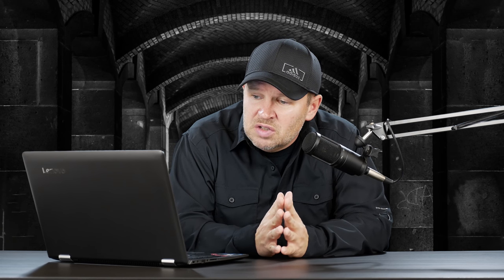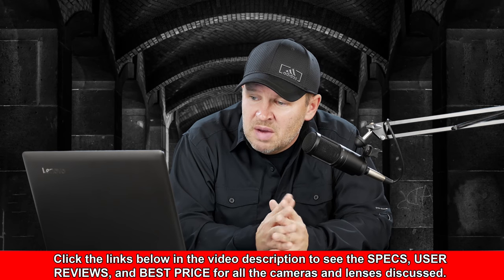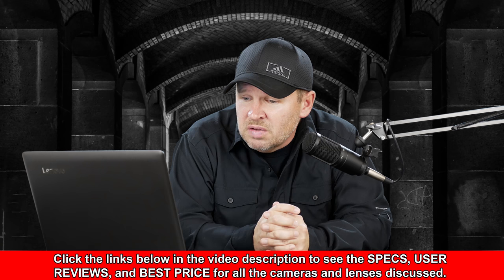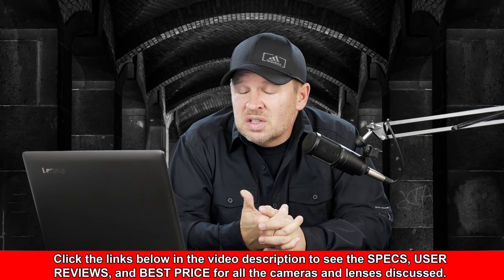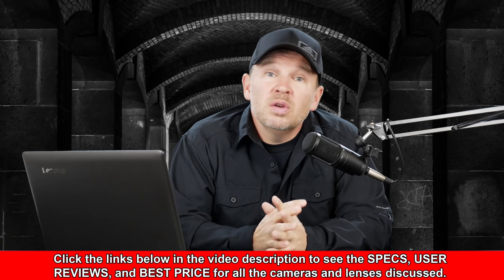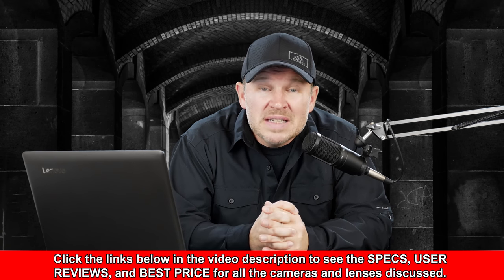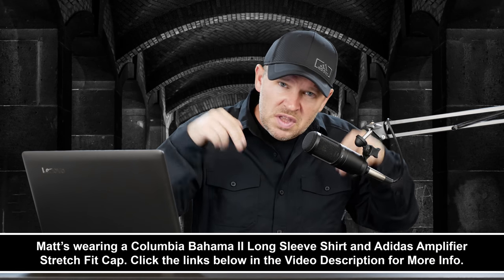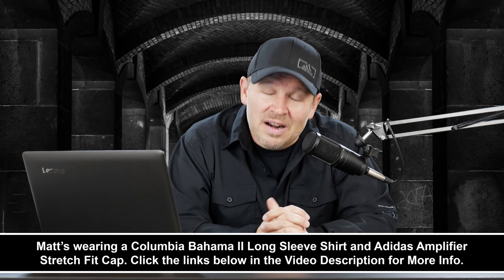PERFECT Hybrid Camera for Photo Video Student?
Panasonic GH5 Lumix 4K Mirrorless Ilc Camera, 20.3 MP, Wi-Fi + Bluetooth on Amazon

Canon EOS 6D Mark II Digital SLR Camera on Amazon

PANASONIC LUMIX G X Vario Lens, 12-35mm, F2.8 ASPH., Professional Mirrorless Micro Four Thirds, POWER Optical I.S. H-HS12035 on Amazon

Panasonic H-H025K LUMIX G 25mm/F1.7 Lens on Amazon

Panasonic H-HS043K LUMIX G 42.5mm f/1.7 Asph. Power O.I.S. Lens for Micro Four Thirds Cameras on Amazon

Canon EF 24–105mm f/4L IS II USM Lens on Amazon

Canon EF 85mm f/1.8 USM Medium Telephoto Lens on Amazon

Columbia Sportswear Men's Bahama II Long Sleeve Shirt